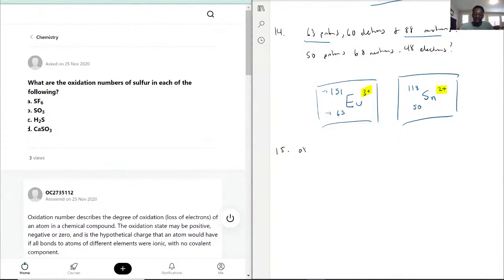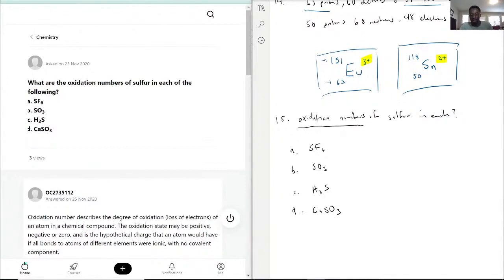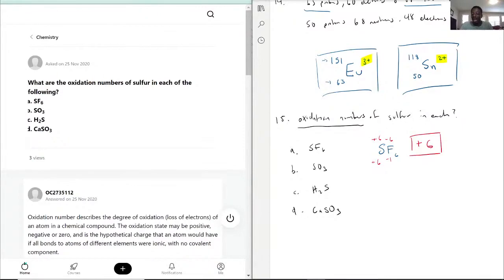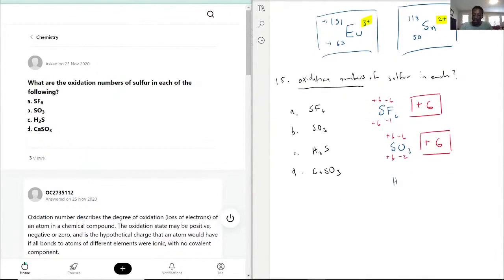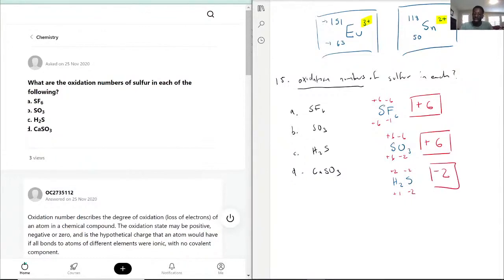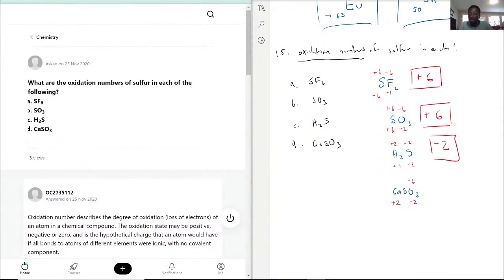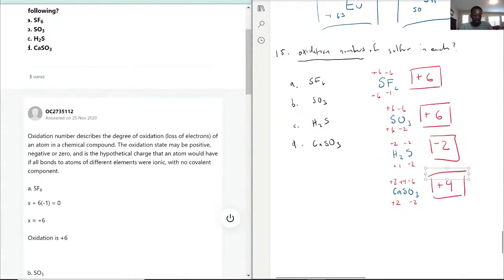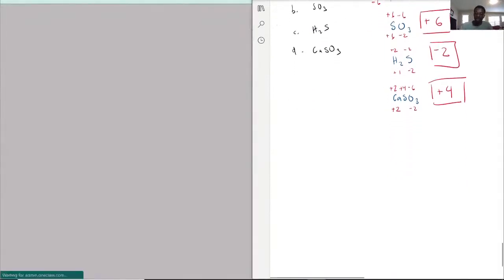What are the oxidation numbers of sulfur in each of the following? SF6 SO3 H2S CaSO3